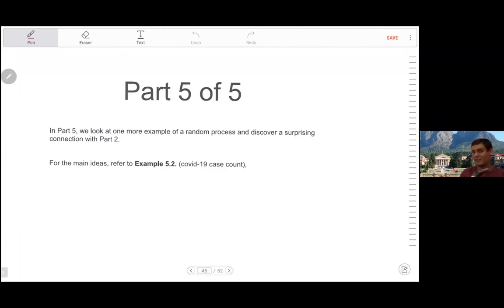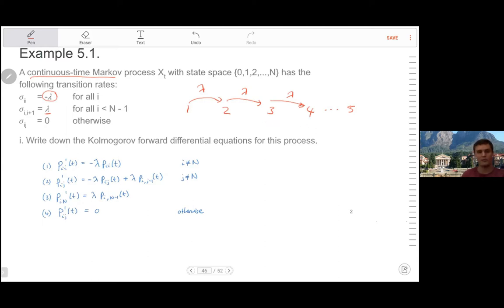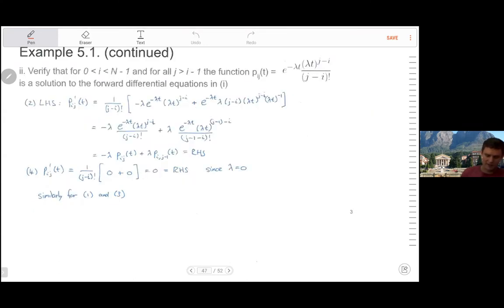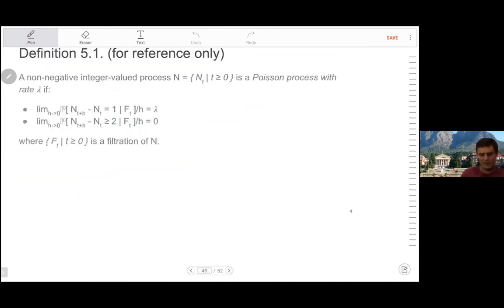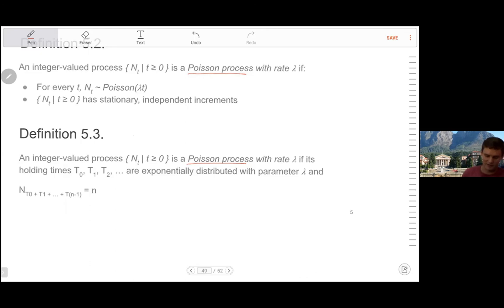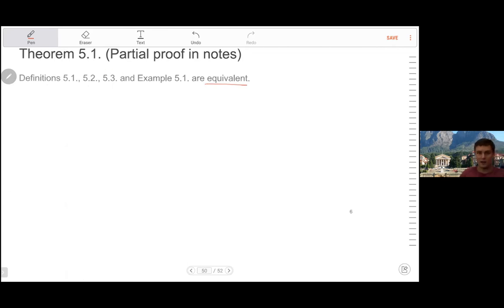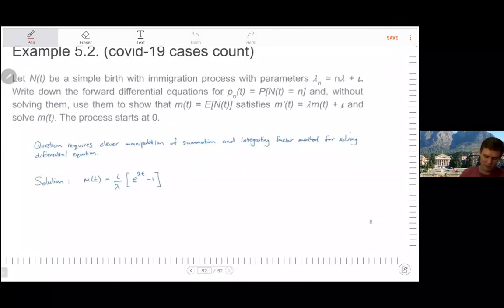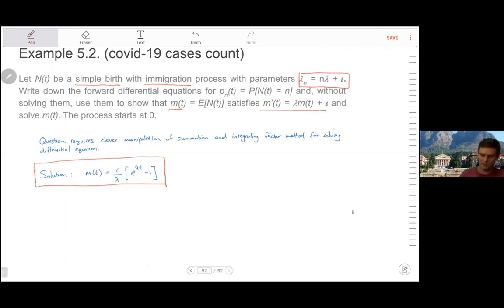Part 5 of 5 - Poisson Process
View in HD quality